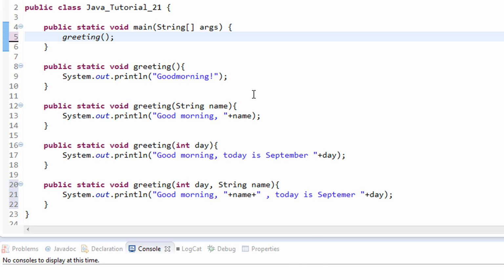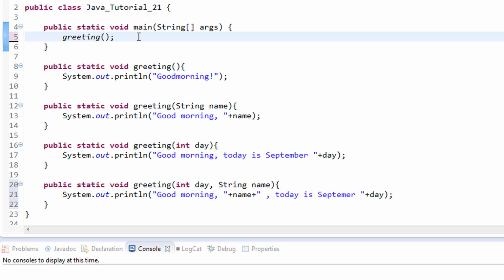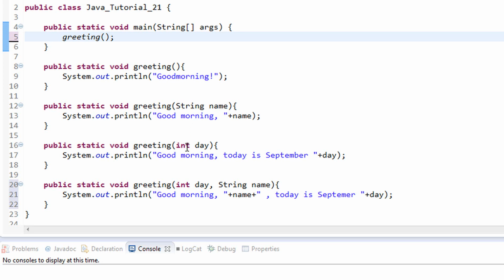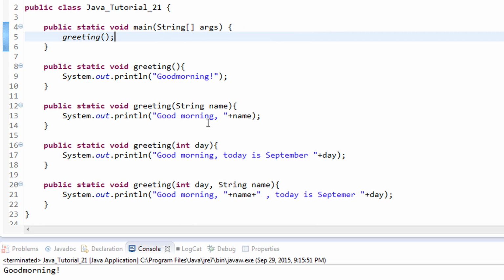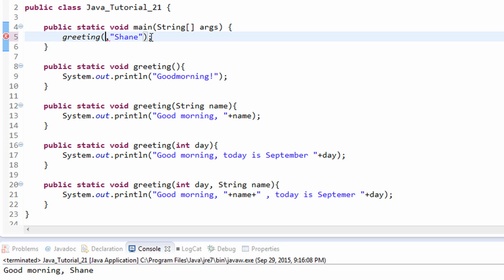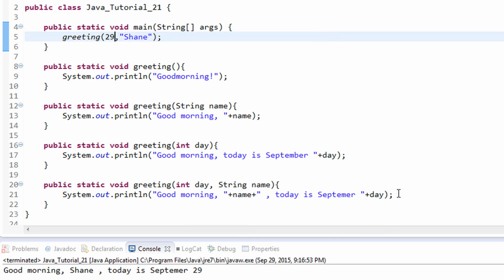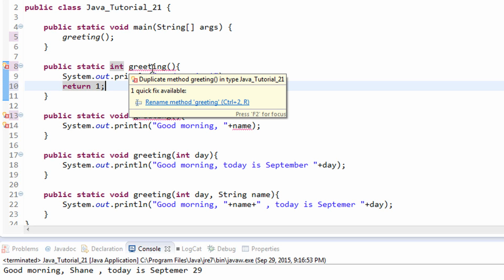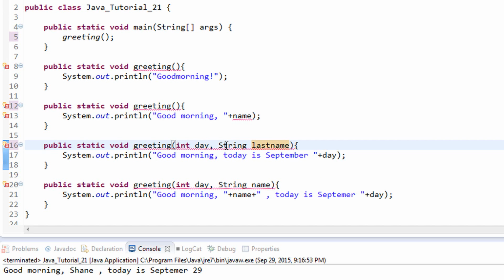Beginner Java Tutorial #21: Creating Multiple Methods in Java (Method Overloading)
In this tutorial we talk about method overloading in java, explain how to  create multiple methods with the same name and how to call those methods.